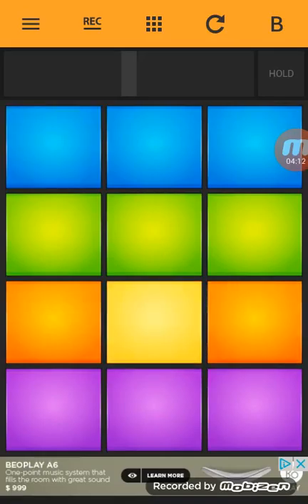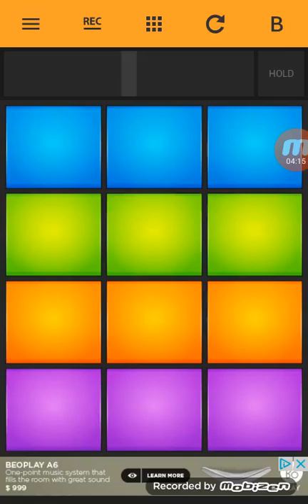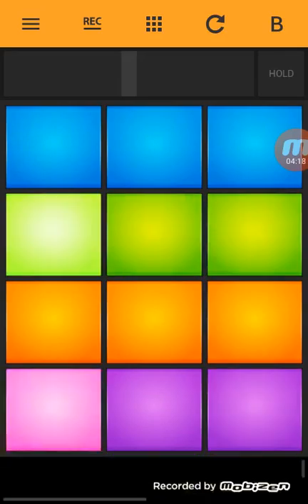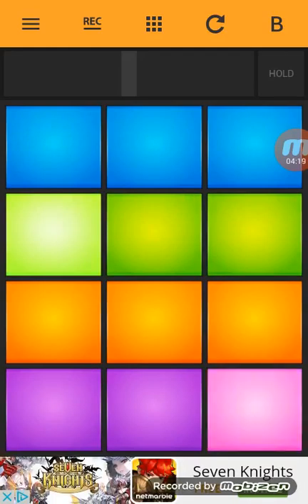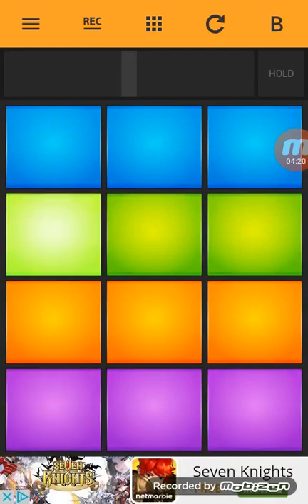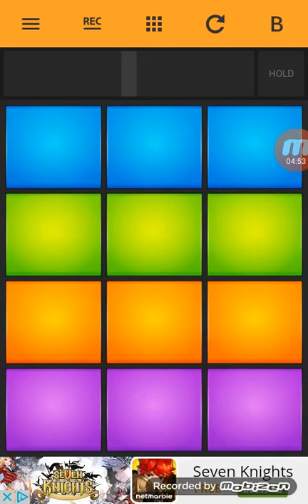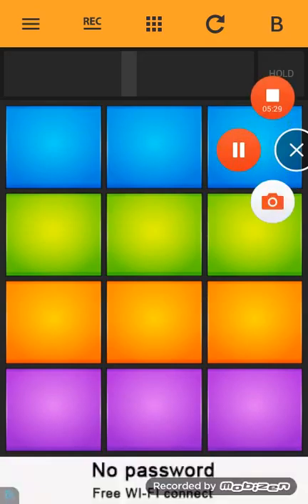A new beat 😀